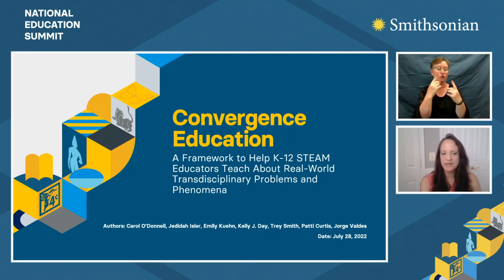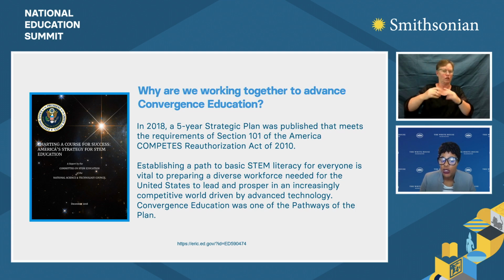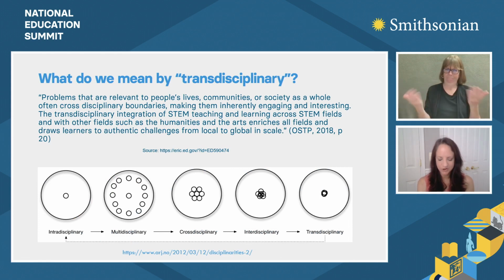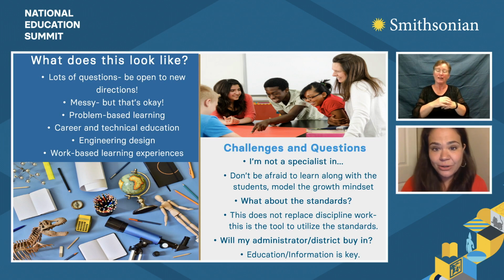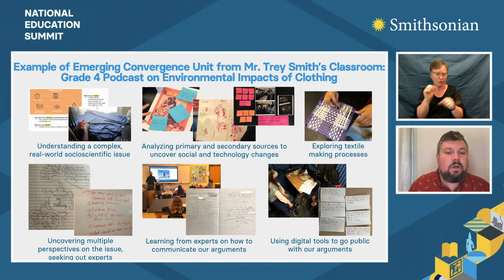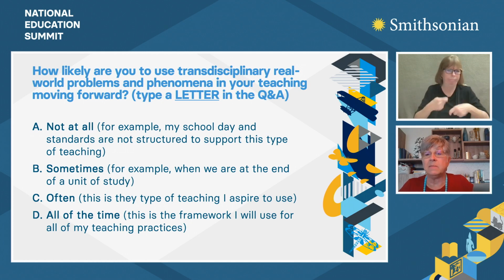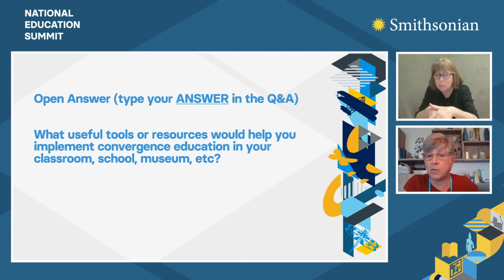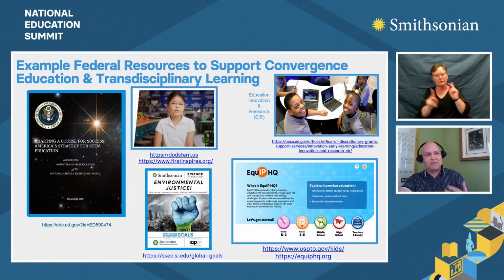Convergence Education: A Framework to Help K-12 Educators Teach about Transdisciplinary Phenomena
The Smithsonian joins other federal agencies and two K-12 STEAM educators to share examples of “convergence education.” Driven by complex real-world transdisciplinary problems and phenomena--ranging from climate change to biodiversity--learners apply knowledge and skills in a blended approach integrated across multiple disciplines to create and innovate new solutions.

Speakers:
Carol O'Donnell
Smithsonian Science Education Center

Patti Curtis
Office of Elementary & Secondary Education at the U.S. Department of Education (ED)

Jorge Valdes
U.S. Patent and Trademark Office

Kelly J. Day
Albert Einstein Distinguished Educator Fellow, Department of Energy

Trey Smith
Expressive Arts Faculty, Chester Arthur School

Dr. Jedidah Isler
White House Office of Science & Technology Policy

Original Air Date:
Thursday, July 28, 2022, 12:00 PM - 1:30 PM EDT